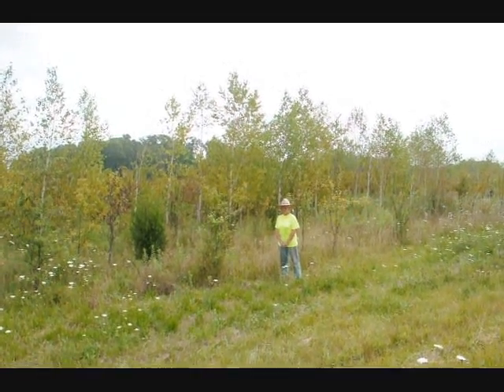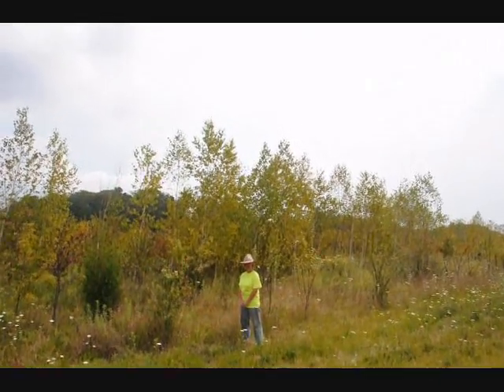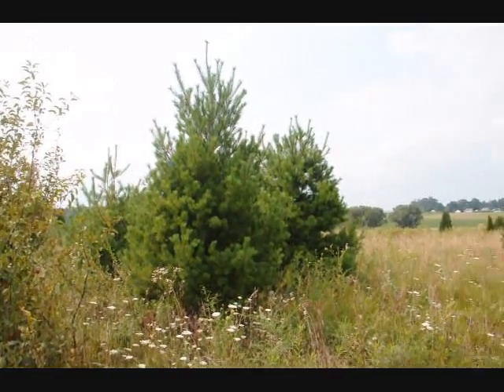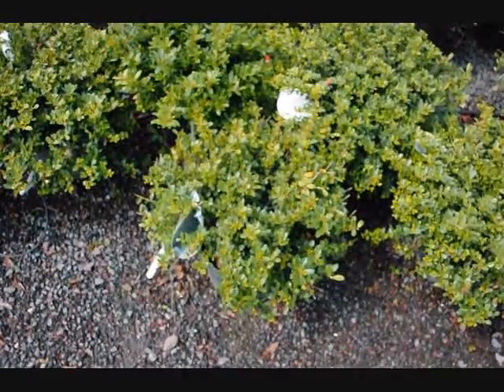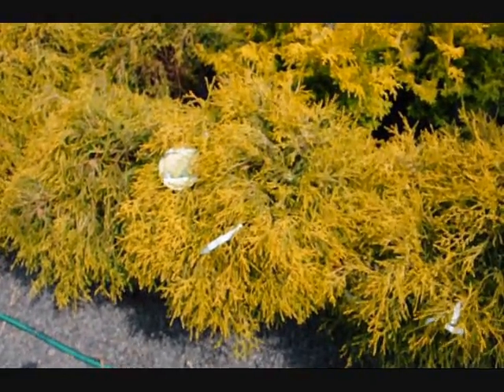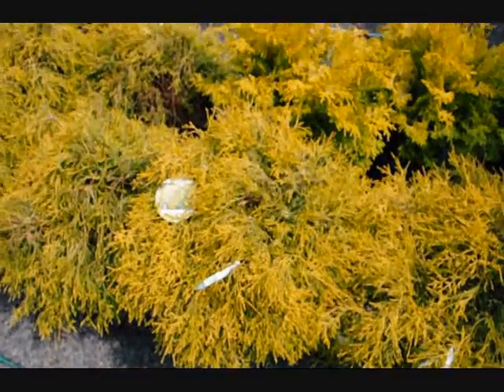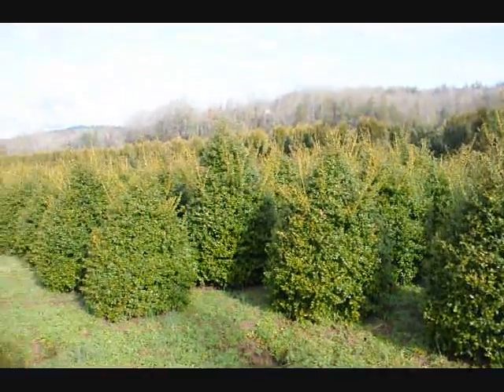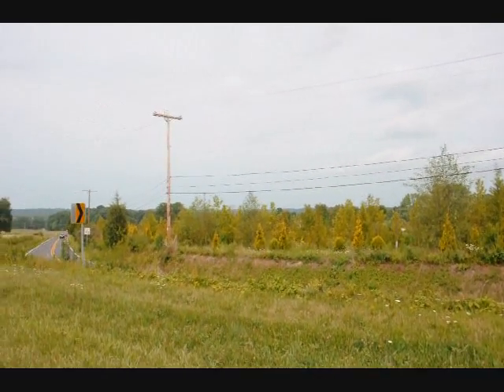Death on the Highway Unknown Creatures Found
Death on the Highway Unknown Creatures Found At Highland Hill Farm 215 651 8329 Could other apparent earth creatures be aliens?, page 118 posts - 13 authors - Last post: Mar 13, 2009
Discusion about Could other apparent earth creatures be aliens? in the AboveTopSecret.com website alternative topics discussion forum Aliens ...
The 'Alien' Creatures Of Earth! , page 1‎ - Jan 8, 2010
Buzz Aldrin: Alien creatures built Phobos monolith!!, page 1‎ - Aug 18, 2009
Alien Creatures In Space! , page 2‎ - Feb 10, 2007

Stuff about strange/undiscovered/alien creatures deep in earth ...Jan 15, 2008 ... maybye there are creatures that we havent dicovered yet within the ... There are. Creatures that can withstand severe heat are called ...
answers.yahoo.com › Science & Mathematics › Astronomy & Space - Cached
Are you an alien if you are born on a different planet.?‎ - 21 answers - Apr 10, 2010
What are good alien names for my book?‎ - 5 answers - Feb 14, 2009